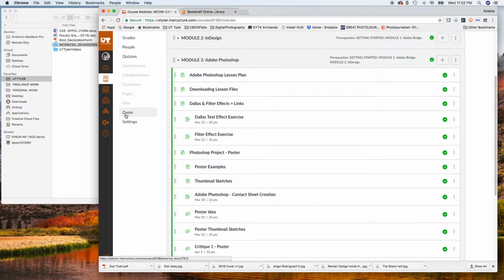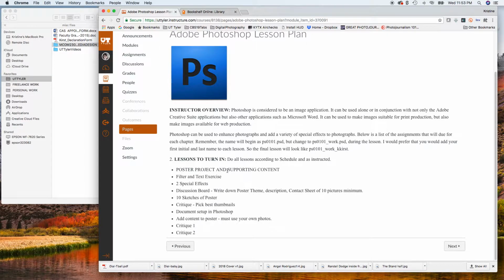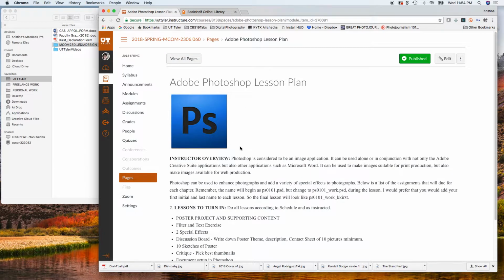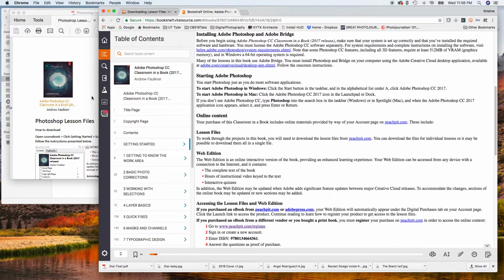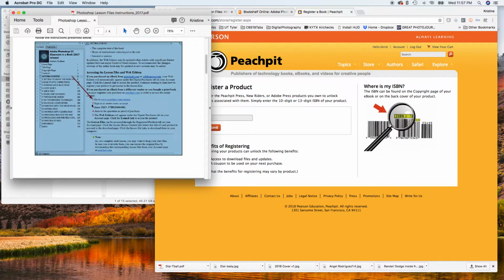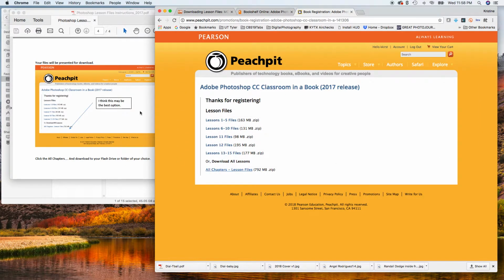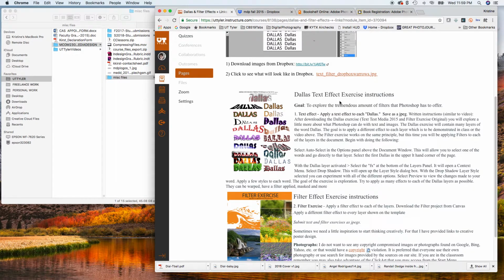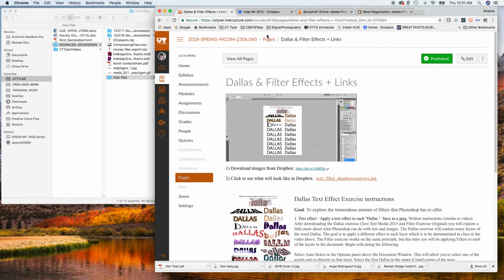MCOM2306 Photoshop Overview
This is a overview of what to expect in this module.